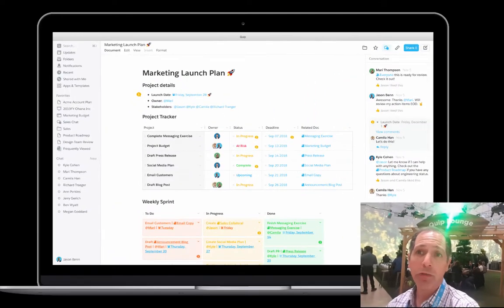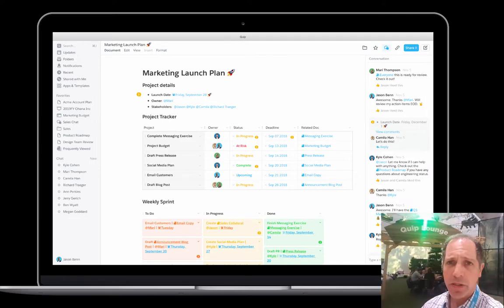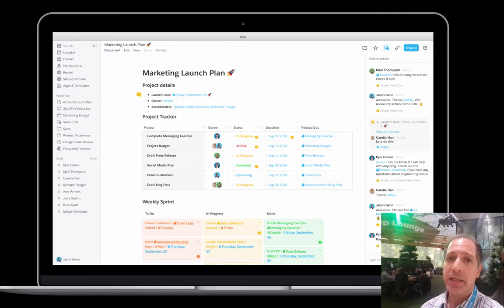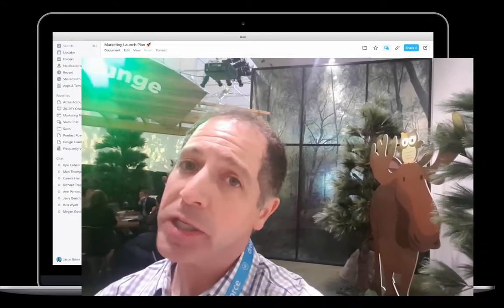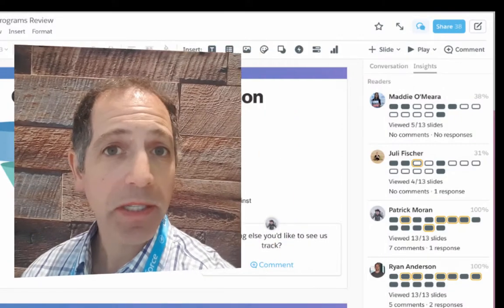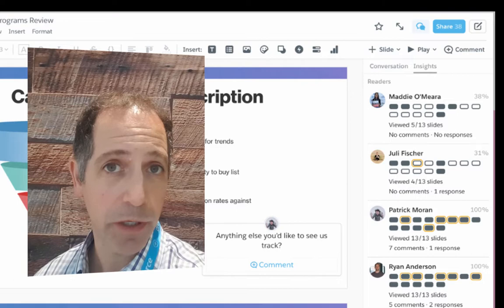Event Report: Salesforce Dreamforce Quip